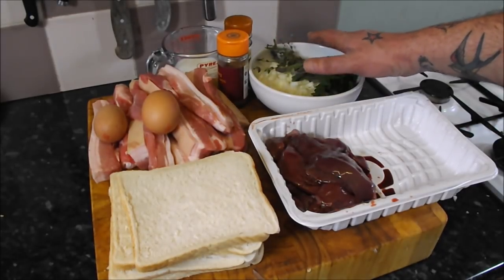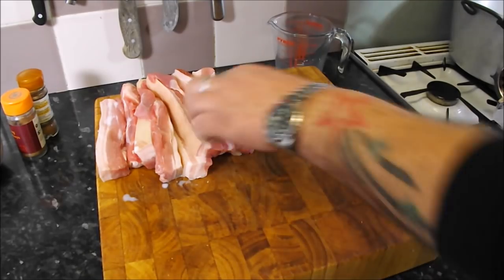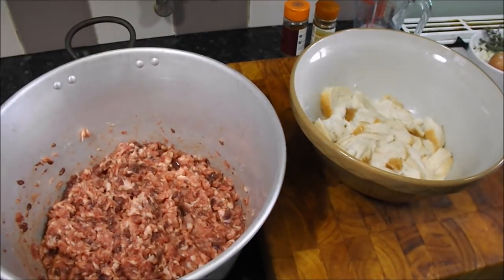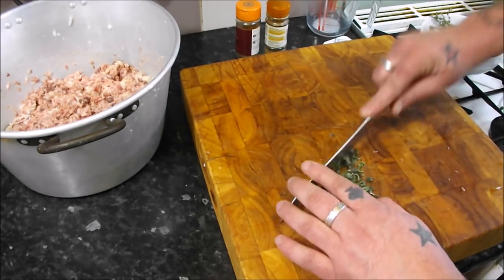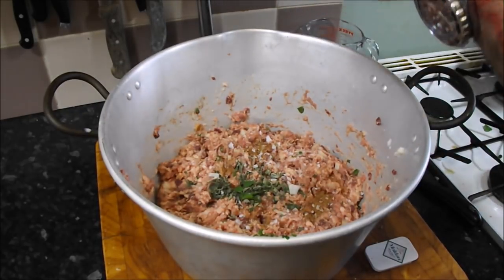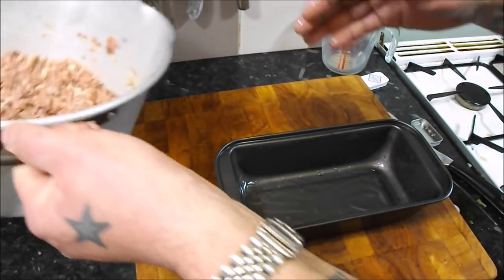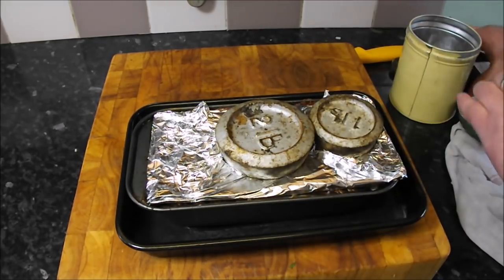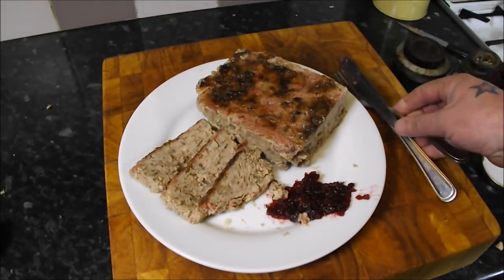How To Make A Traditional Lincolnshire Haslet. TheScottReaProject.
How to make a Traditional Haslet,another fantastic Great British bygone era dish.It is a stunning porky and herb loaf that is great cold with chutney or pickles,A million miles way from the stuff you buy at the supermarket.Another dish that is slowly dying out,but is a great nutritional meal,produced for very little money.Its my mission to keep these dishes ALIVE i tells ya..
Many thanks.